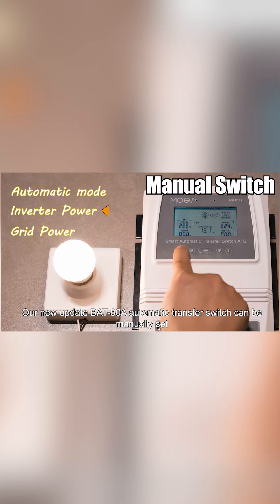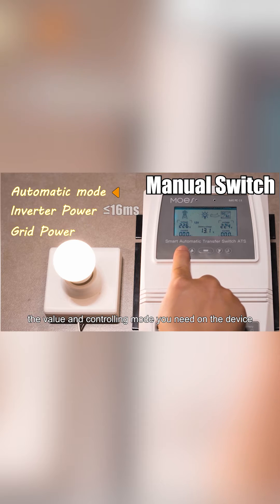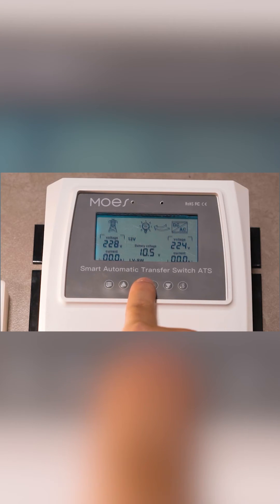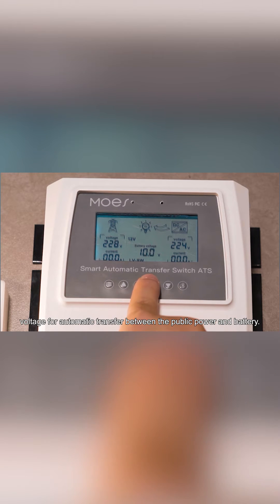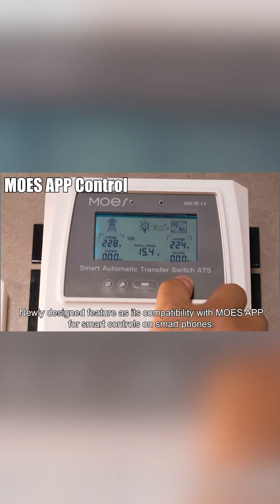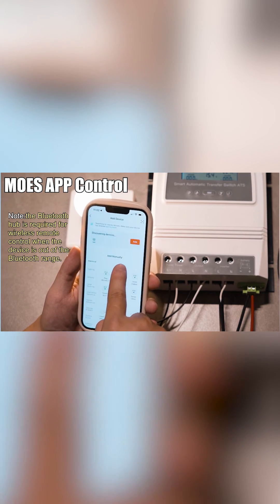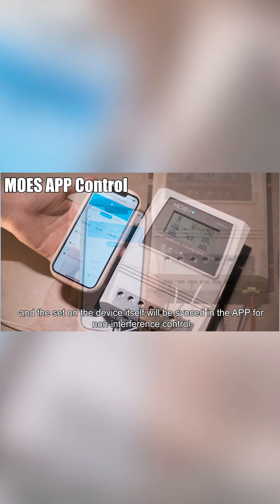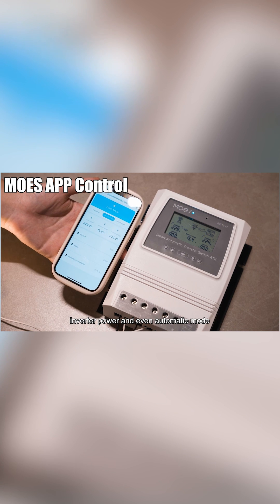How to Use MOES Bluetooth Smart Automatic Transfer Switch for Auto Power Supply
MOES APP compatible ensures its smart controls by APP for flexible transfer and usage between the public power and battery,featured with the three functional values as grid power,automatic mode and inverter power in the APP for power supply.(Note: All functions on the ATS itself work without any interference to the APP.)